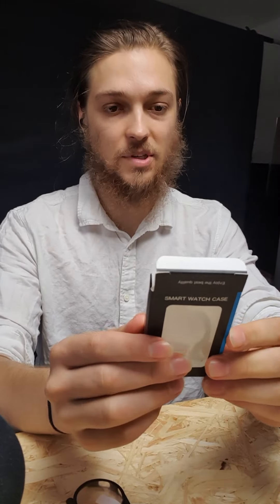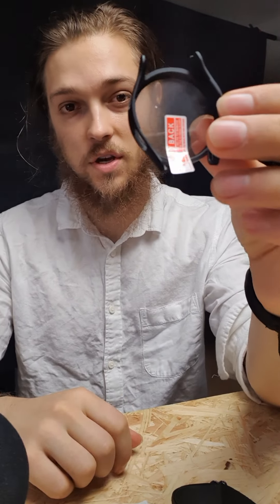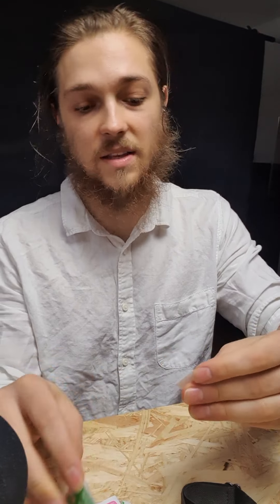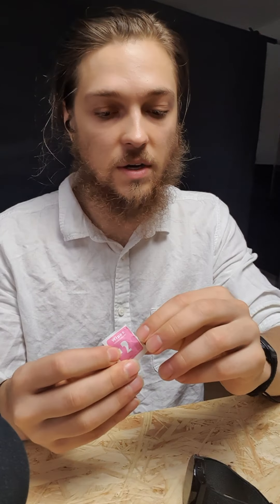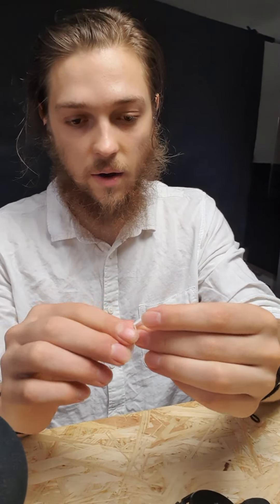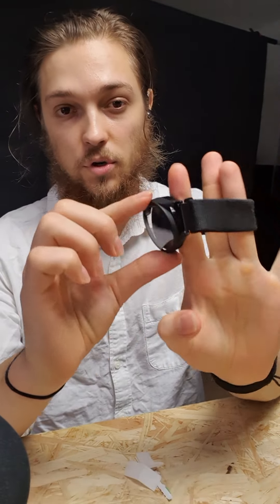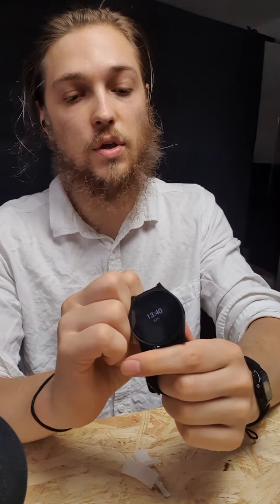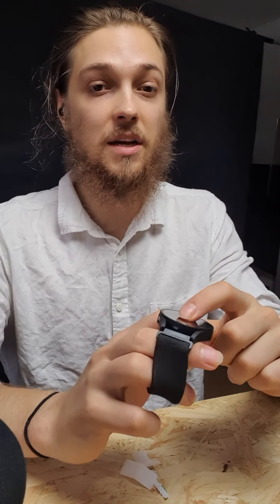PREVENTING SCRATCHES ON THE GALAXY WATCH 4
REVIEWING THE BEST SCREENPROTECTOR/ COVER I COULD FIND

STUFF
Galaxy Watch 4 40 mm EU version
GALAXY WATCH 4 CASE
GALAXY WATCH 4 WATCHBAND GBPOOT 20MM

MEDIA

SOURCE